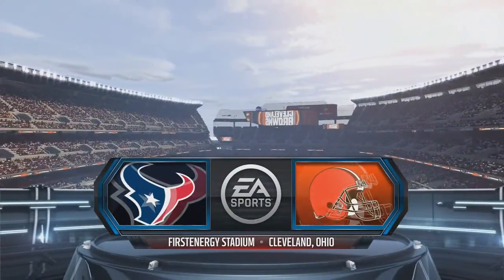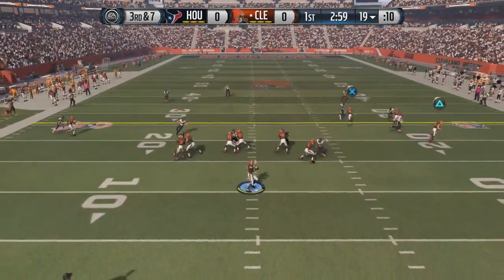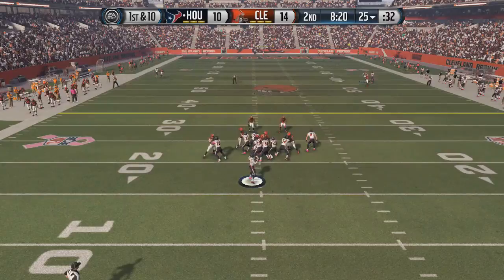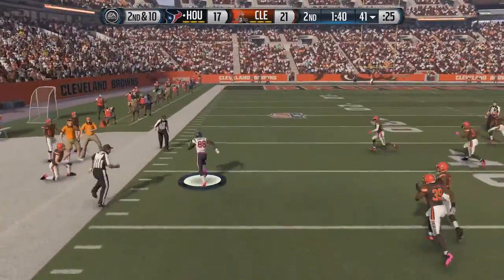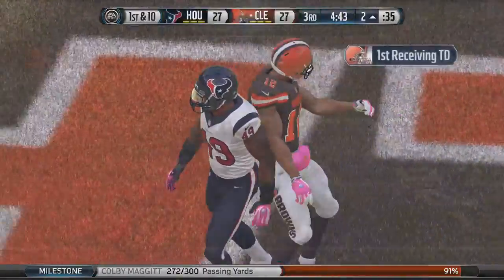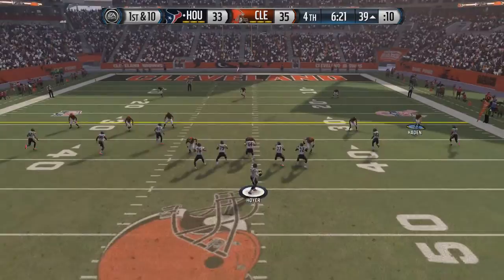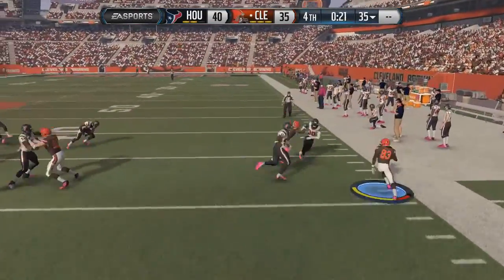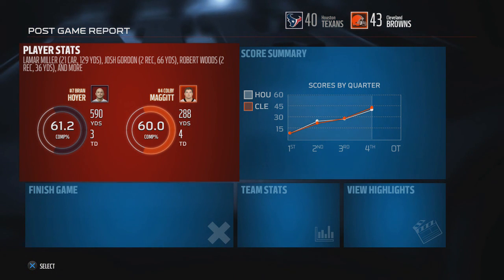Madden 16 Franchise Mode- Week 6 Texans @ Browns [Ep 26]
After back-to-back losses can the Browns rebound and get a much needed win this week against the Houston Texans?